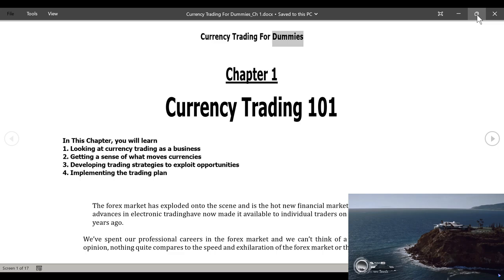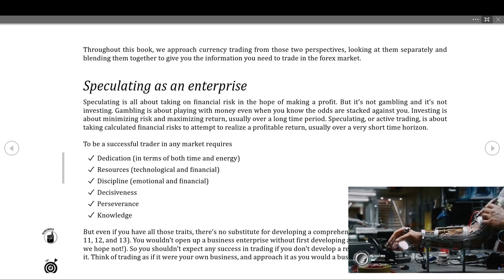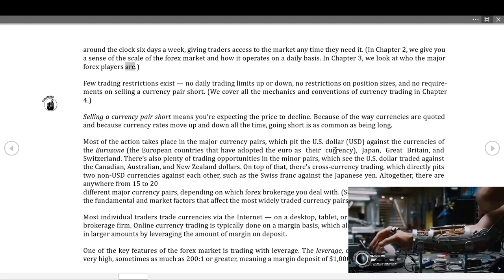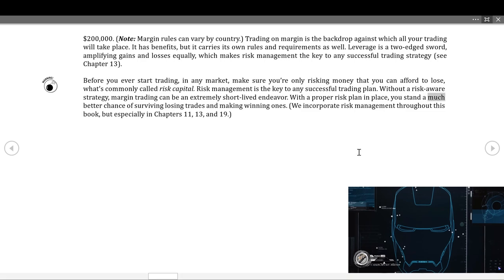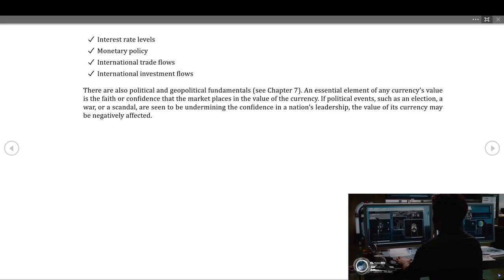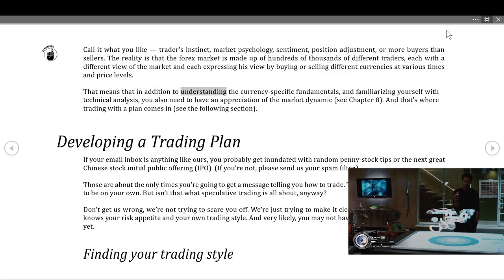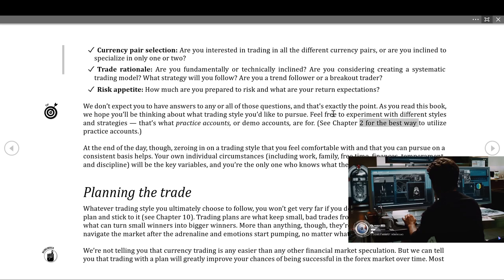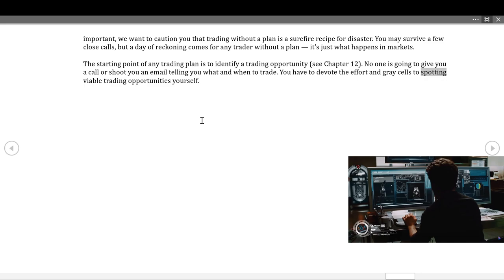Currency Trading for Dummies l Chapter 1: Currecny Trading 101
Special Thanks to :
Used video of @MusicLabChill.

🎧 Tracklist
► 00:00 TBFM - Absence
► 03:23 Randloev - Foggy Night
► 05:55 Lowxy - Morphine
► 09:40 Azaleh, Descant - Roadside
► 11:41 4Lienetic - Feelings
► 15:17 Lazarus Moment - Homebound
► 18:26 Inhale - Midnight